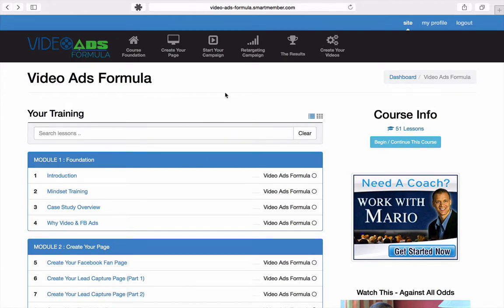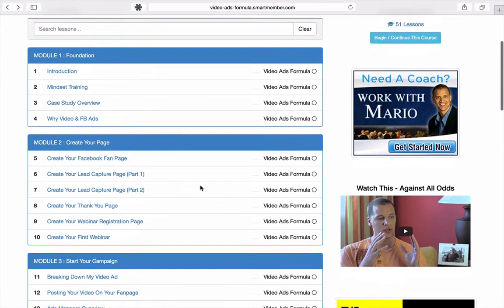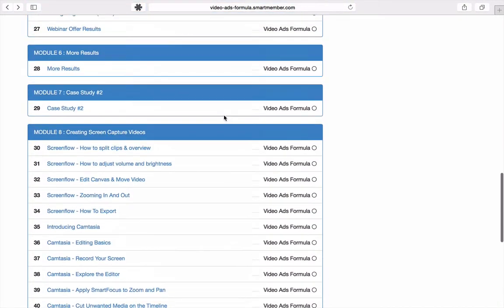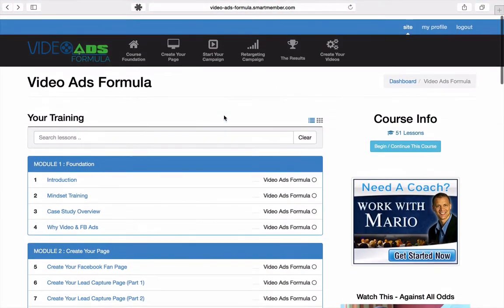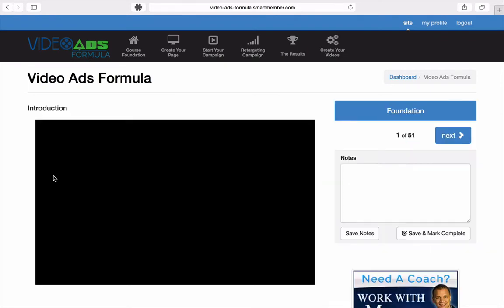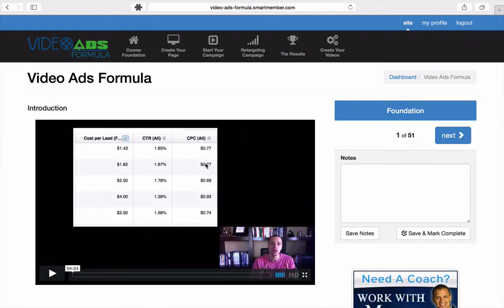Video Ads Formula Demo and Reviews! - 1 0f 6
Click above link for our full review and blog post on Mario Brown's amazing Video Ads Formula!

Also, we have some absolutely awesome free bonuses for you all along with this demo and tour!

For more information about Video Ads Formula and to claim your free bonuses with your purchase go to our blog and see our Video Ads Formula Review and Bonus at:

★☆★ FOLLOW OPERATION AWESOME LIFE BELOW: ★☆★

★☆★ RECOMMENDED RESOURCES: ★☆★